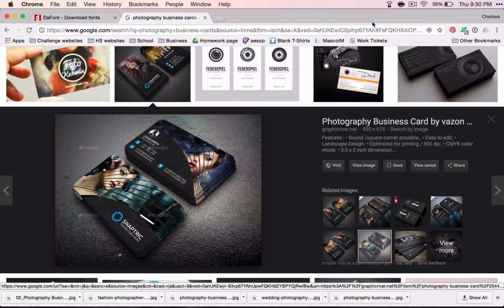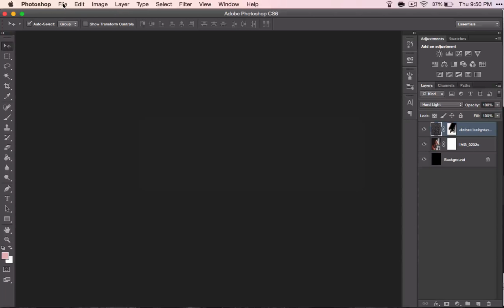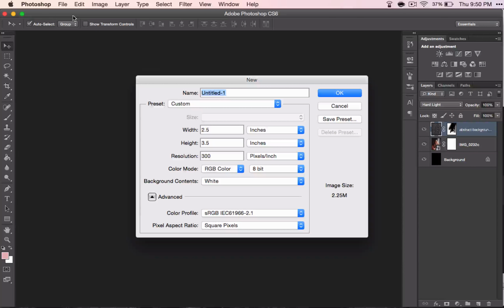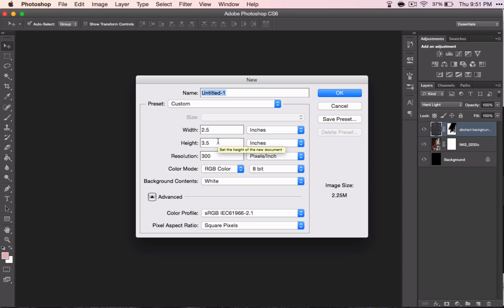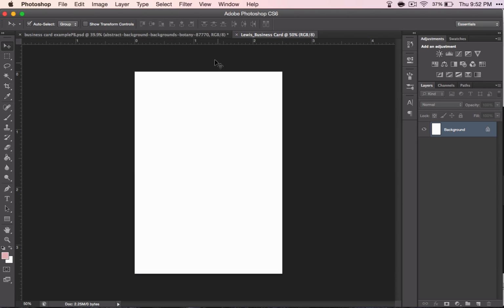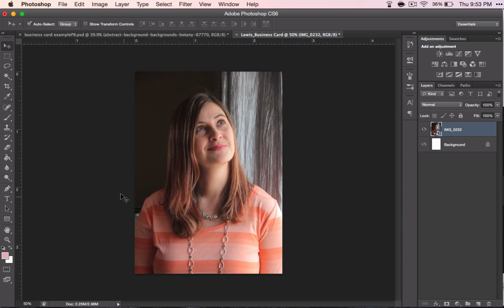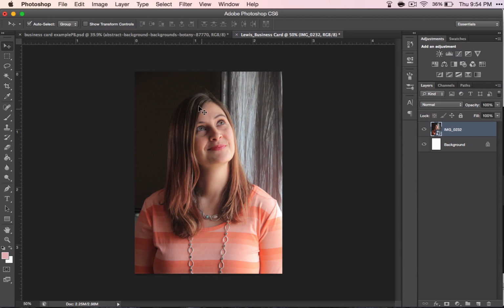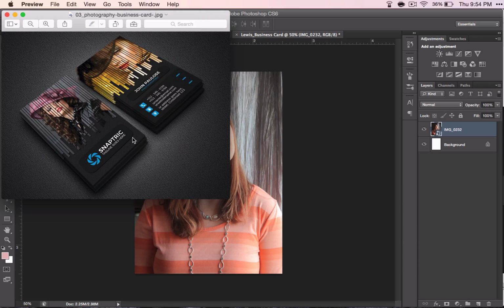Photo Business Card- Part 2: Set up the PS document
for classroom resources (including lesson plans, presentations, project outlines and more!).

This video is part of the "Photography Business" project, where create a business that focuses on the type of photography that you are most interested.  In this of video, we will set up the PS document with the correct proportions and edit the images that are to go on the card.